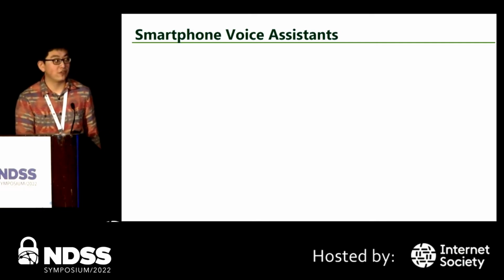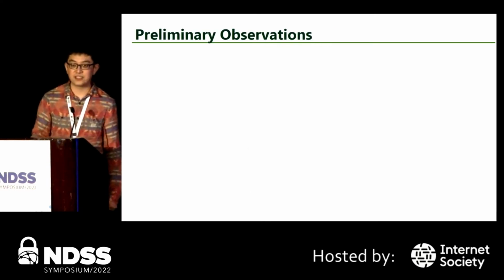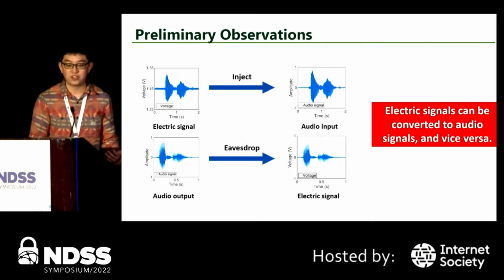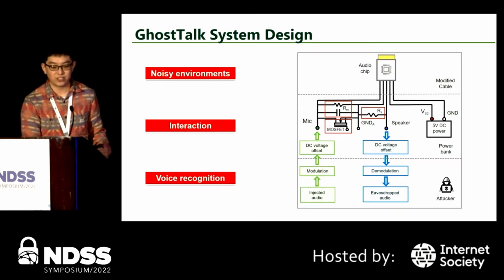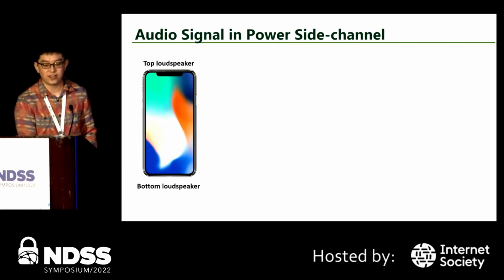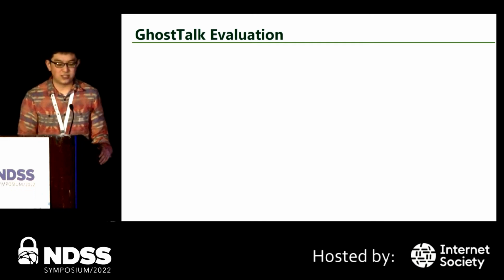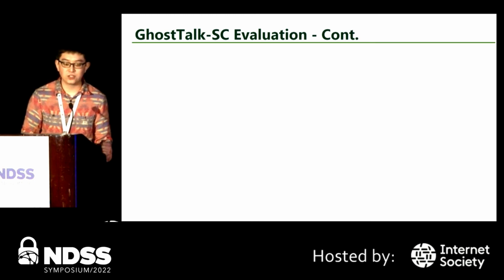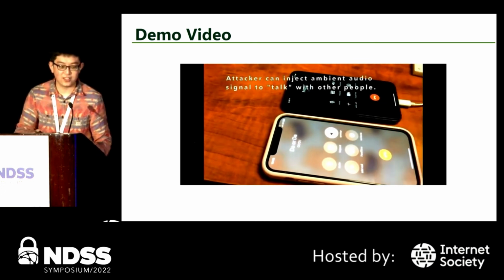NDSS 2022 1B-2 Room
SESSION 01B-2 GhostTalk: Interactive Attack on Smartphone Voice System Through Power Line

Inaudible voice command injection is one of the most threatening attacks towards voice assistants. Existing attacks aim at injecting the attack signals over the air, but they require the access to the authorized user’s voice for activating the voice assistants. Moreover, the effectiveness of the attacks can be greatly deteriorated in a noisy environment. In this paper, we explore a new type of channel, the power line side-channel, to launch the inaudible voice command injection. By injecting the audio signals over the power line through a modified charging cable, the attack becomes more resilient against various environmental factors and liveness detection models. Meanwhile, the smartphone audio output can be eavesdropped through the modified cable, enabling a highly-interactive attack.

To exploit the power line side-channel, we present GhostTalk , a new hidden voice attack that is capable of injecting and eavesdropping simultaneously. Via a quick modification of the power bank cables, the attackers could launch interactive attacks by remotely making a phone call or capturing private information from the voice assistants. GhostTalk overcomes the challenge of bypassing the speaker verification system by stealthily triggering a switch component to simulate the press button on the headphone. In case when the smartphones are charged by an unaltered standard cable, we discover that it is possible to recover the audio signal from smartphone loudspeakers by monitoring the charging current on the power line. To demonstrate the feasibility, we design GhostTalk-SC , an adaptive eavesdropper system targeting smartphones charged in the public USB ports. To correctly recognize the private information in the audio, GhostTalk-SC carefully extracts audio spectra and integrates a neural network model to classify spoken digits in the speech.

We launch GhostTalk and GhostTalk-SC attacks towards 9 main-stream commodity smartphones. The experimental results prove that GhostTalk can inject unauthorized voice commands to different smartphones with 100% success rate, and the injected audios can fool human ears and multiple liveness detection models. Moreover, GhostTalk-SC achieves 92% accuracy on average for recognizing spoken digits on different smartphones, which makes it an easily-deployable but highly-effective attack that could infiltrate sensitive information such as passwords and verification codes. For defense, we provide countermeasure recommendations to defend against this new threat.

SLIDES

AUTHORS
Yuanda Wang (Michigan State University), Hanqing Guo (Michigan State University), Qiben Yan (Michigan State University)